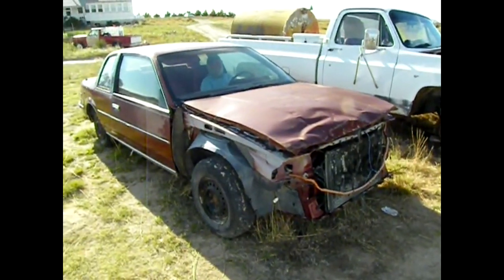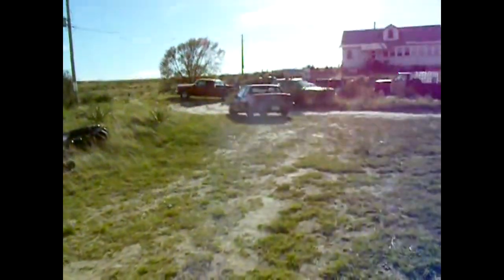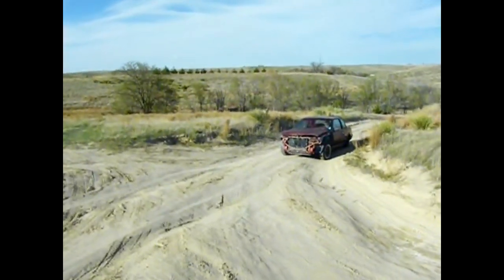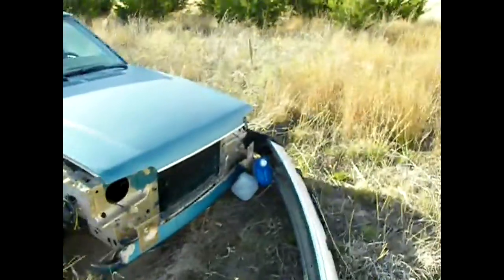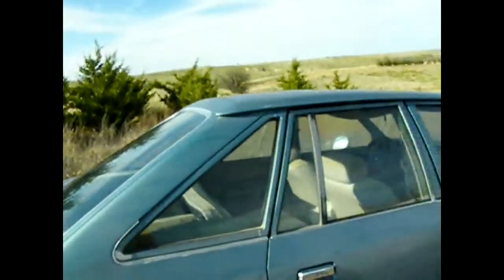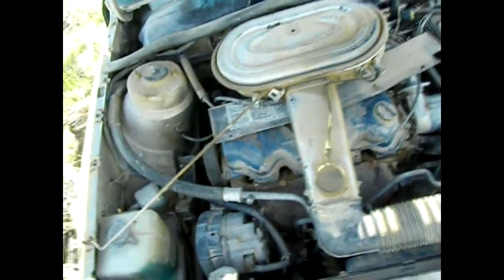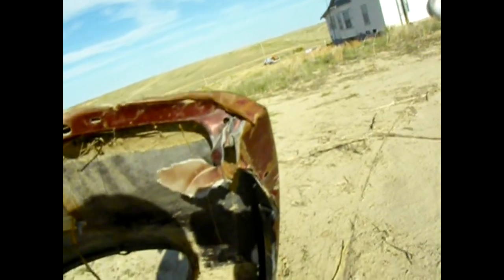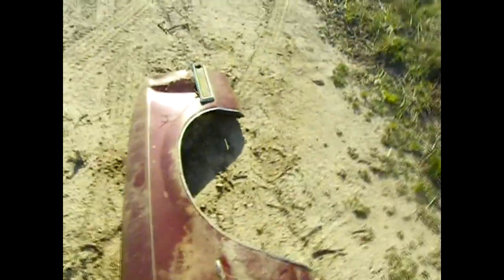Update of what I've been up to - Part #2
Here is a vid of my dad moving the car for me and of the car iv been stealing parts off of.